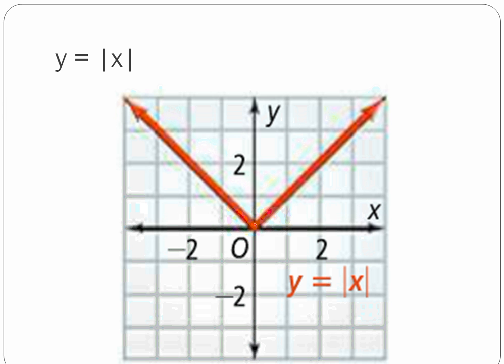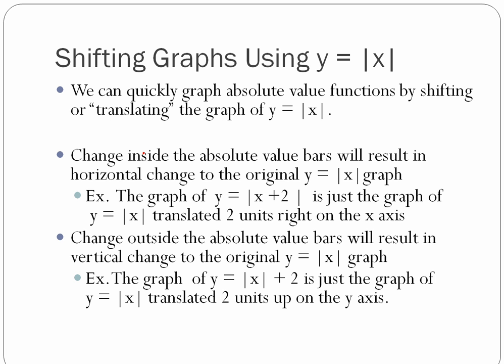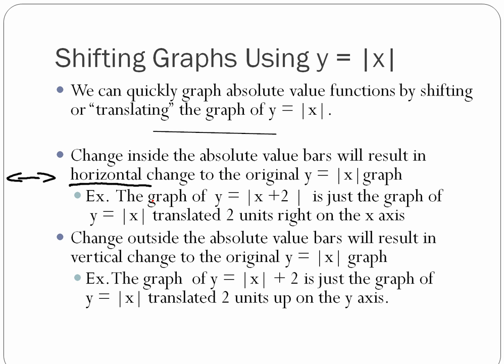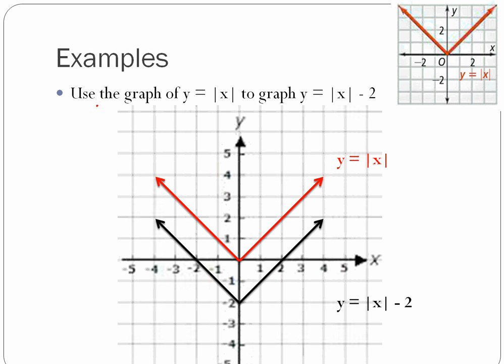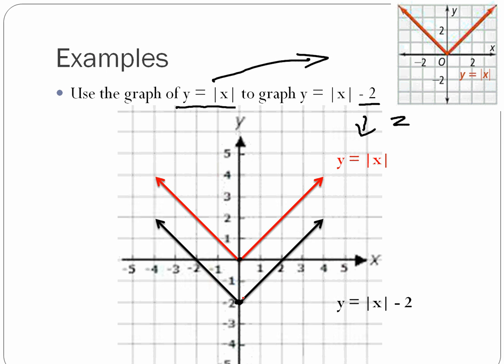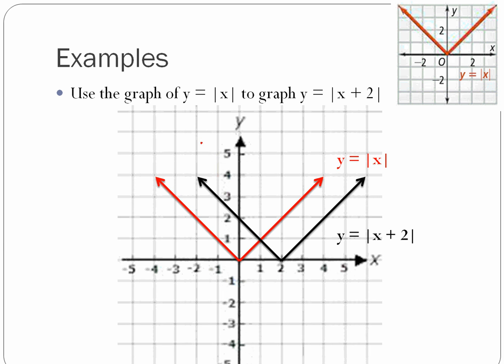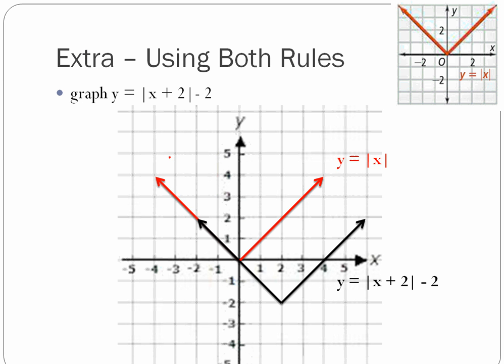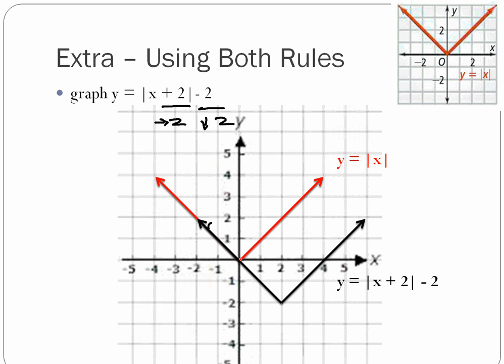5-8 Graphing Absolute Value Functions